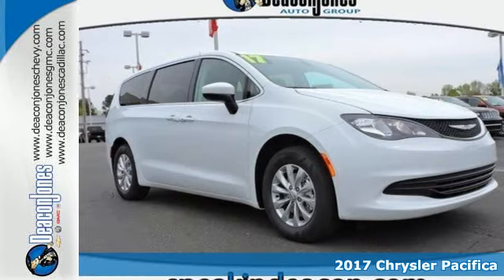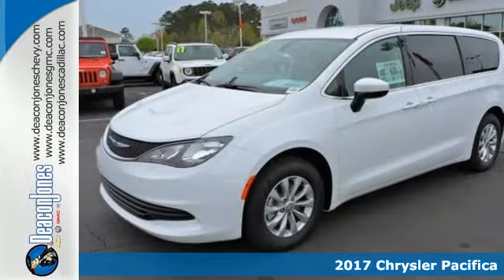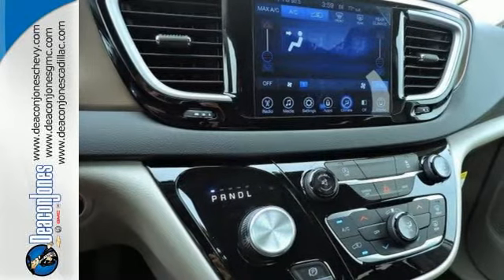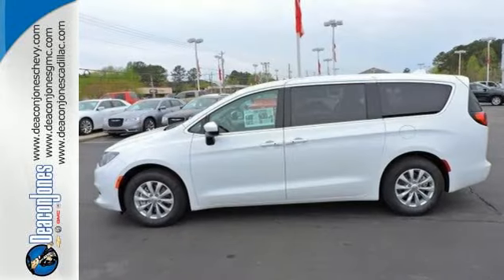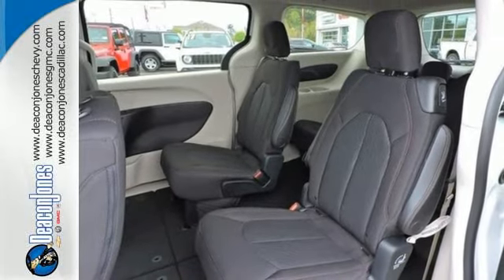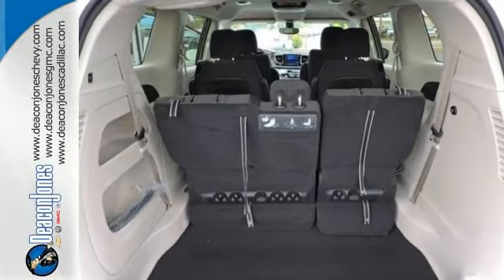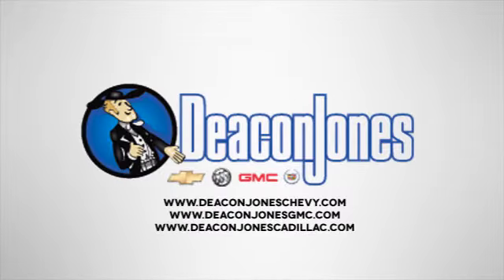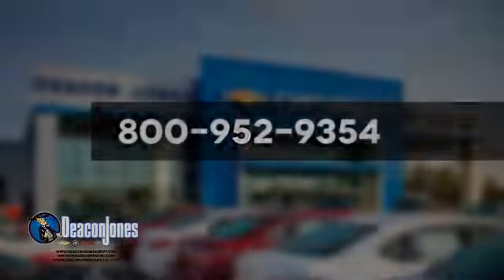2017 Chrysler Pacifica Smithfield NC Selma, NC #470277 - SOLD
Year: 2017
Make: Chrysler
Model: Pacifica
Trim: Touring FWD
Engine: 3.6L V6 Cylinder Engine
Transmission: AUTOMATIC
Color: BRIGHT WHITE CLEARCOAT
Interior: BLK/ALLOY CLTH LW-BK BCKT
Stock #: 470277
VIN: 2C4RC1DG6HR721565
3rd Row Seat, Keyless Start, Dual Zone A/C, Power Fourth Passenger Door, Bluetooth, Rear Air, Alloy Wheels, Quad Seats, Back-Up Camera, iPod/MP3 Input, Satellite Radio. Touring trim. FUEL EFFICIENT 28 MPG Hwy/19 MPG City! CLICK ME! KEY FEATURES INCLUDE: Third Row Seat, Quad Bucket Seats, Rear Air, Back-Up Camera, Flex Fuel, Satellite Radio, iPod/MP3 Input, Bluetooth, Aluminum Wheels, Keyless Start, Dual Zone A/C, Power Fourth Passenger Door. Rear Spoiler, MP3 Player, Keyless Entry, Privacy Glass. EXPERTS REPORT: Edmunds.com explains Interior materials quality is high, and the controls have a solid feel to them. Overall, the Pacifica looks and feels impressively upscale inside.. Great Gas Mileage: 28 MPG Hwy. Approx. Original Base Sticker Price: $35,800*. OUR OFFERINGS: Choose from thousands of preowned vehicles at Deacon Jones. Deacon Jones opened his first used car lot in 1974 in Princeton, NC and has offered quality preowned vehicles to Johnston and surrounding counties for 34 years. Find domestics and imports- something to fit everyone's budget. Financial Hardships? Give Deacon Jones the opportunity to help you reestablish your credit. We look forward to assisting you with your next vehicle purchase. Eastern N.C.'s Largest Volume Dealer. Pricing analysis performed on 4/6/2017. Fuel economy calculations based on original manufacturer data for trim engine configuration. Please confirm the accuracy of the included equipment by calling us prior to purchase.

Address:
1115 North Bright Leaf Blvd